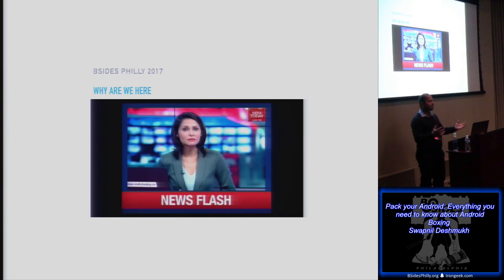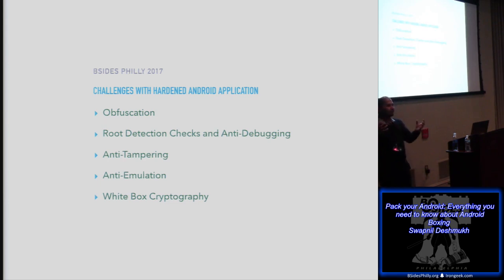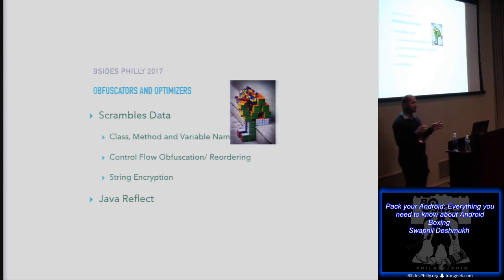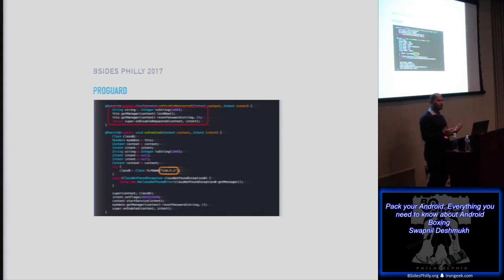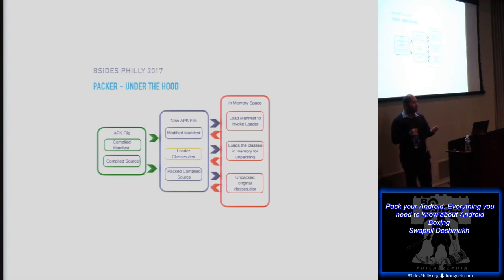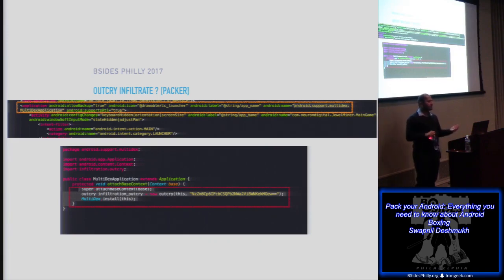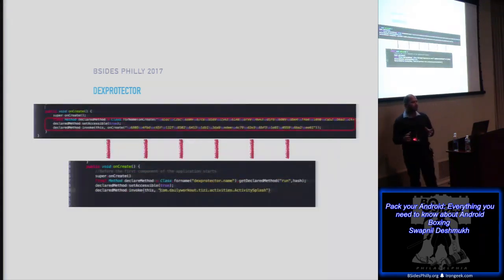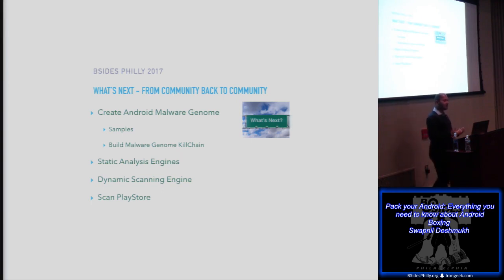AskBeforePost BSidesPhilly cs07 Pack your Android Everything you need to know about Android Boxing S